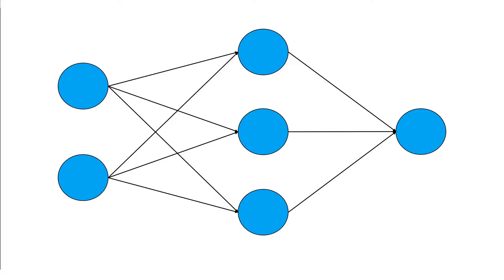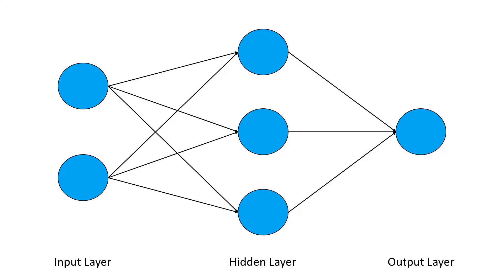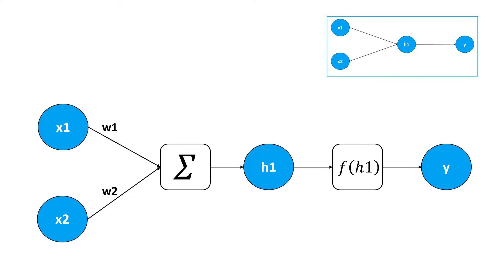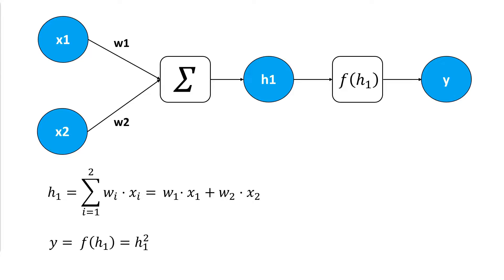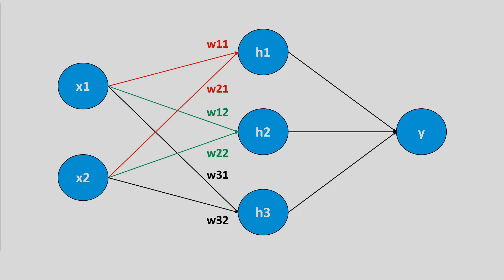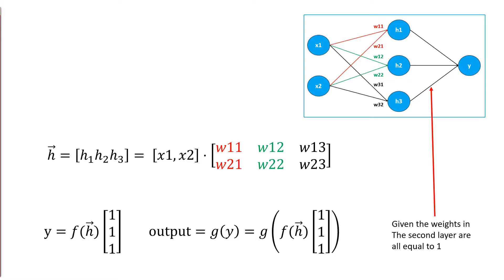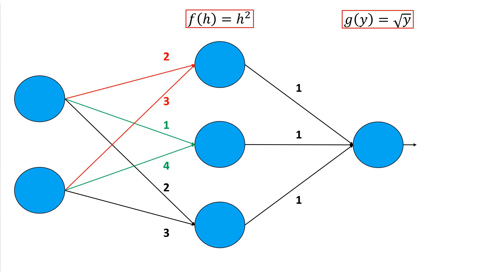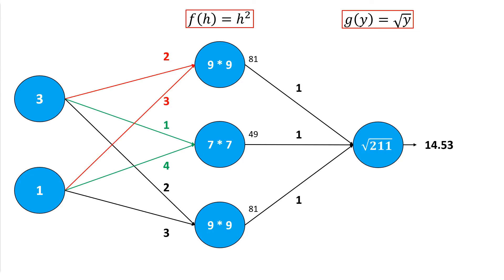Neural Networks - Introduction to the Maths Behind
Explanation about the mathematical logic behind the visualisation of neural nets.

Neural nets are becoming more and more popular in different field of computer science. To code them on your own a solid base to understand what happens in the background is good! Here you get it!

Enjoy watching and Like if you liked the Video